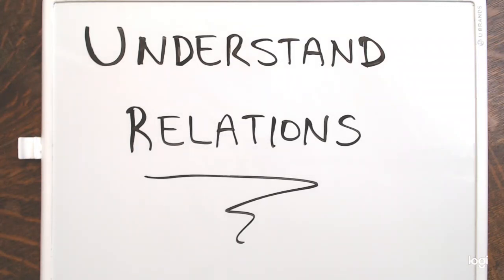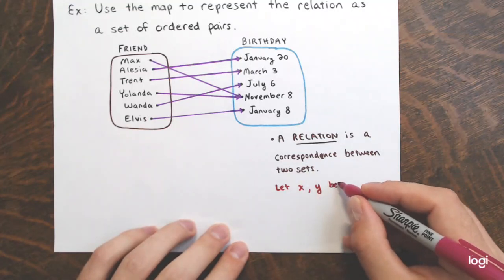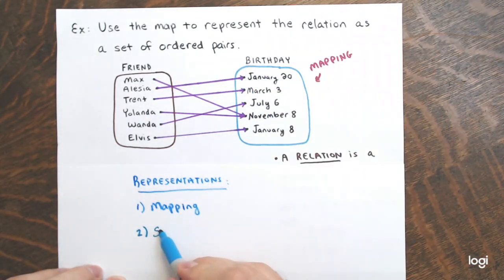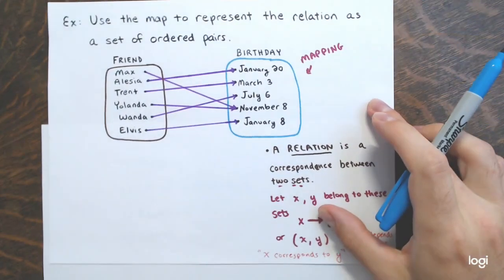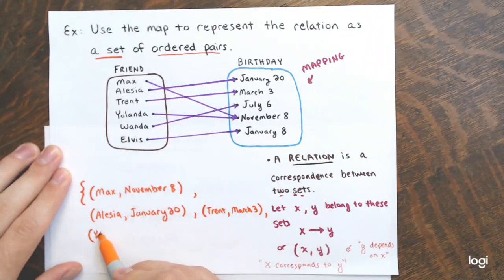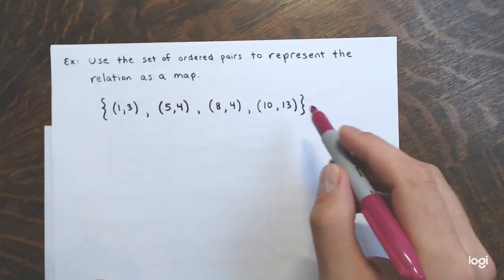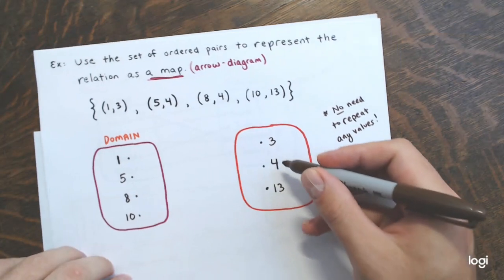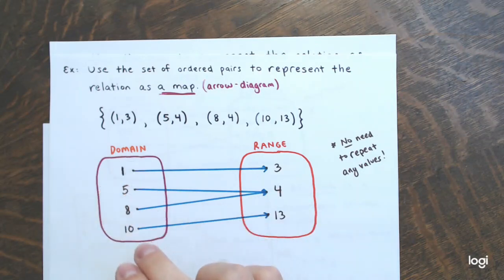Understand Relations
This is a video that is intended more for a Beginning / Intermediate Algebra student.